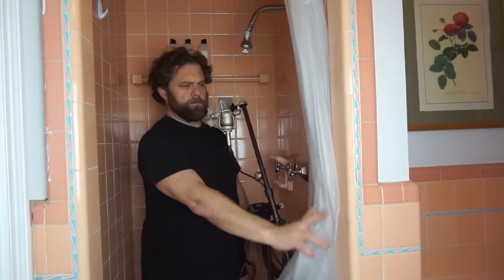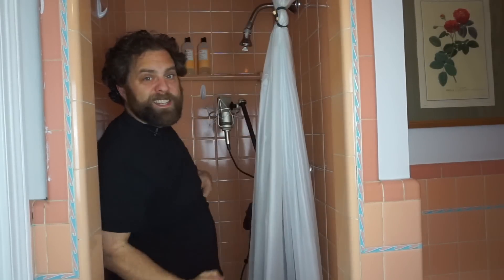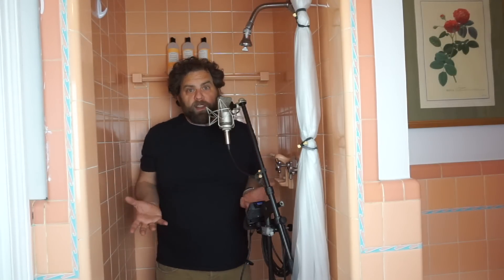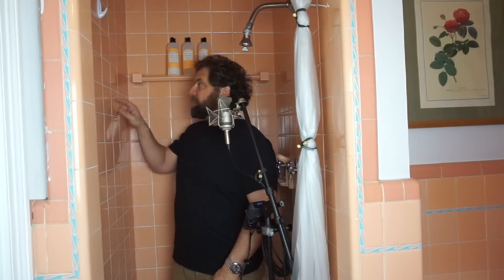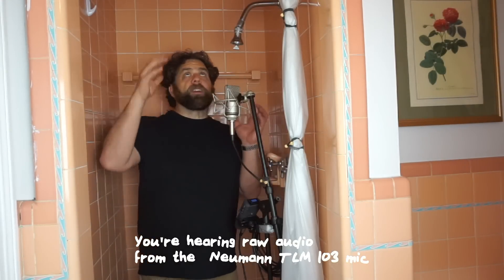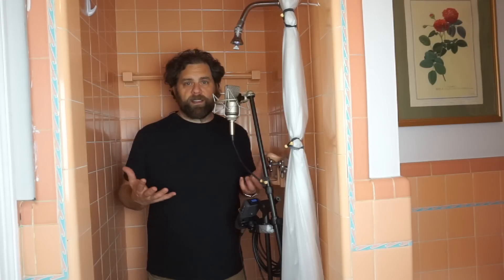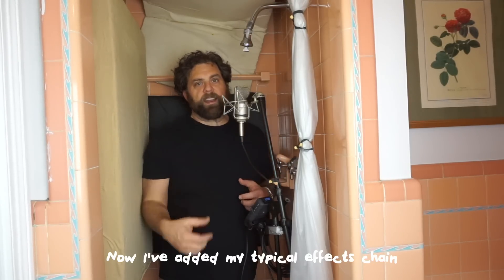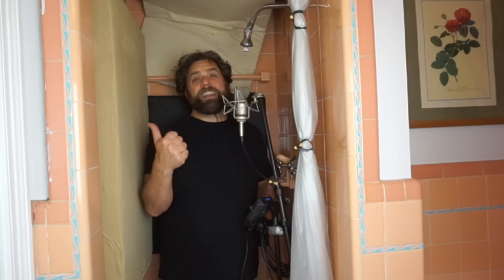Fixing the worlds worst vocal booth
🎙 NEW FOR 2025:  My **Reaper for Voice Actors Masterclass** covers everything from setup to advanced editing—so you can work faster, sound better, and earn more.
✅ Lifetime access
✅ No fluff—just real-world techniques

- Owens Corning 703 (Amazon)
- Neumann TLM 103 Microphone (Amazon)
- BONGO TIES (Amazon)